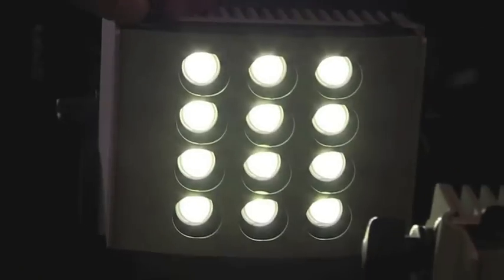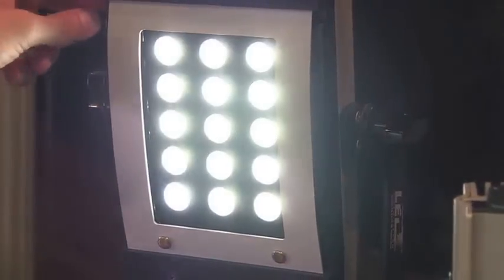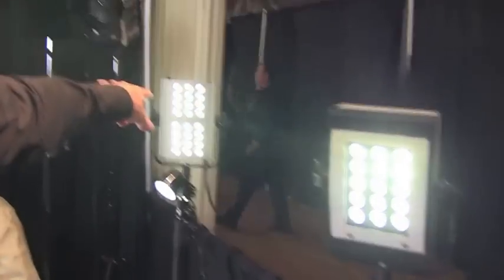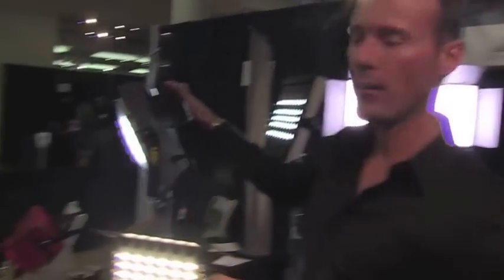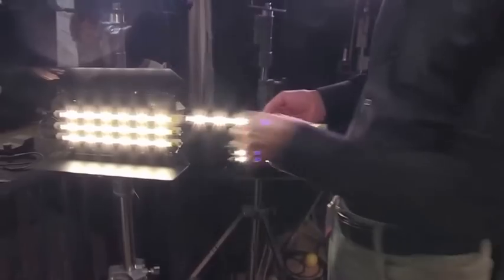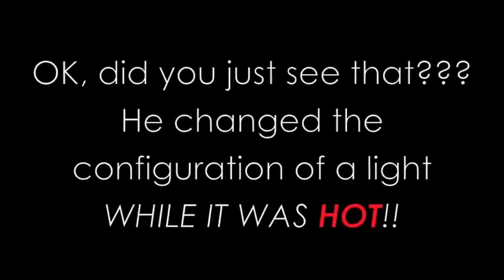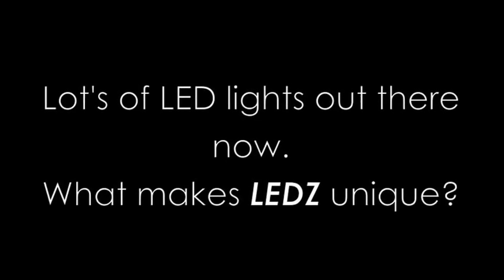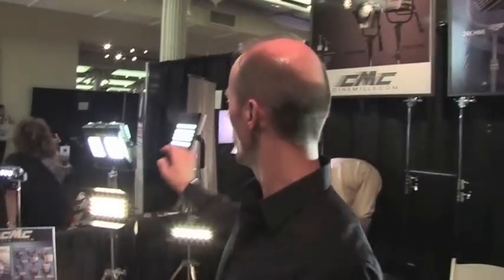Less Array, More light: LEDZ shows a new way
With all of the LED lighting choices out there, how can you tell what's right? LEDZ brings a rugged, powerful player to the table.